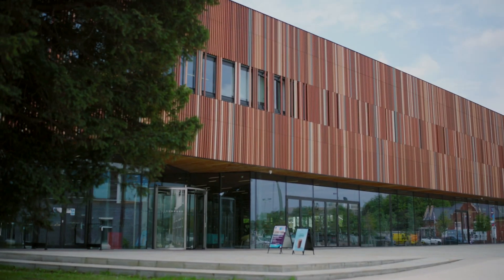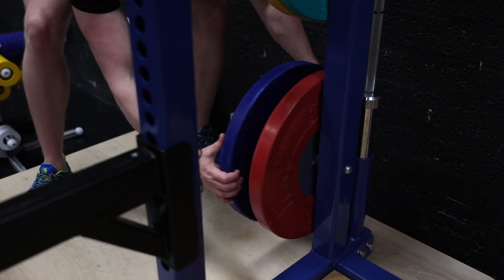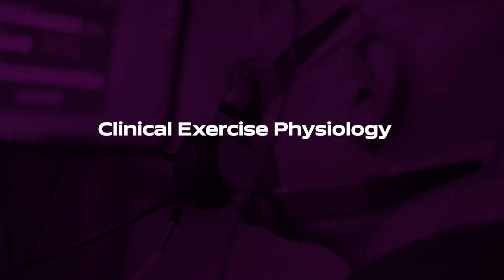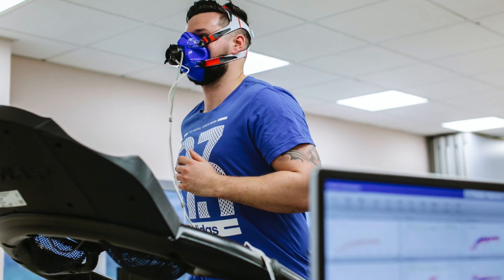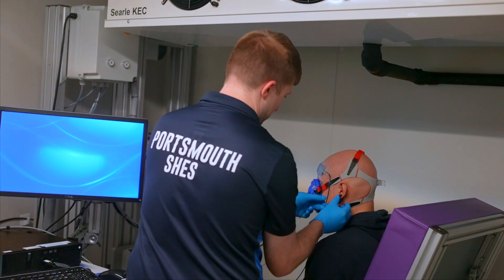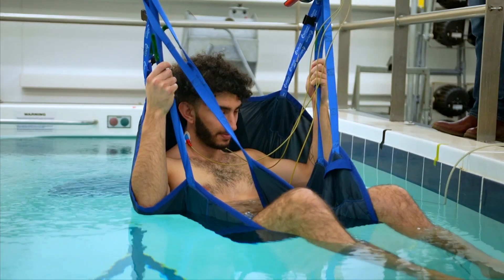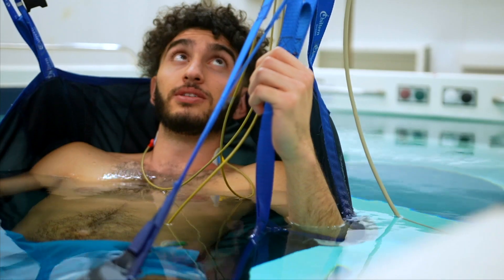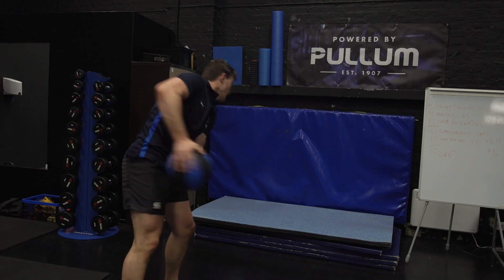MSc Clinical Exercise Science - University of Portsmouth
On this MSc Clinical Exercise Science course, you’ll be equipped with practical and professional skills in fitness assessment and exercise interventions, such as medical management, exercise prescription and behaviour change.